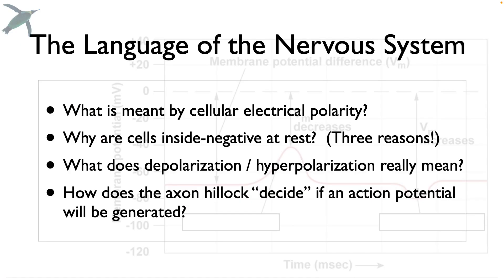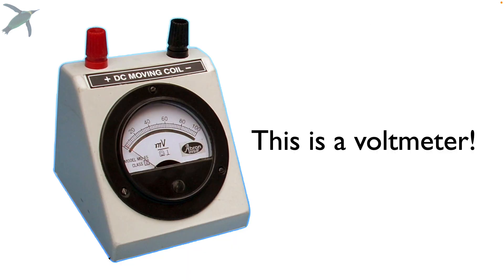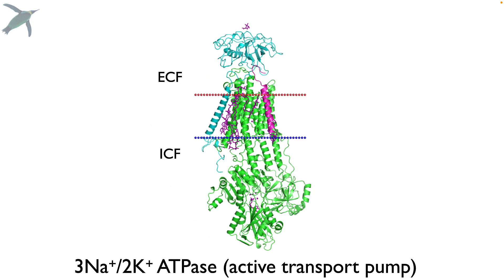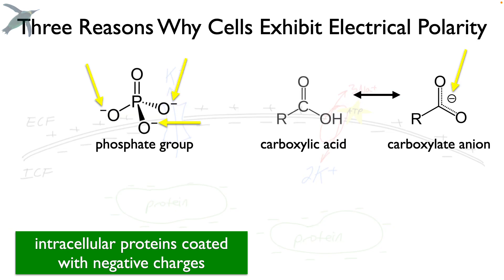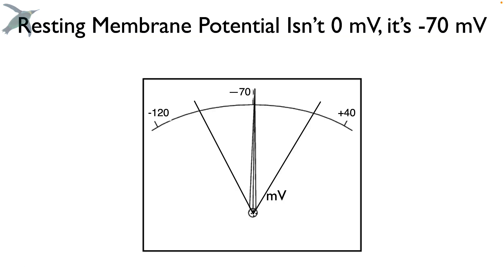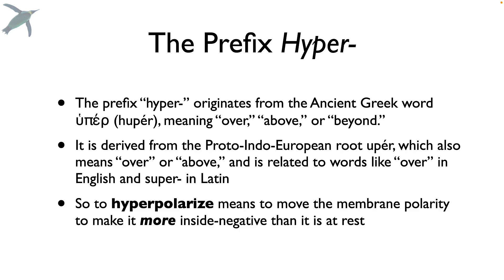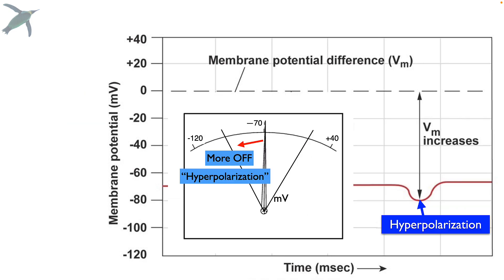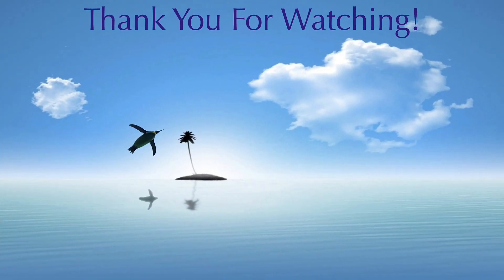The SECRET Language of NEURONS | Physiology 🐧🧠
How do neurons "talk?"  It's not as complicated as you might think... it's electrochemistry!  In this video, I'll explain:
1.  What is meant by cellular electrical polarity?
2.  Why are cells inside-negative at rest?  (Three reasons!)
3.  What does depolarization / hyperpolarization really mean?
4.  How does the axon hillock “decide” if an action potential will be generated?

This video supports selected content in OpenStax Anatomy and Physiology 2e, sections 12.3 and 12.4.

Intro and video outline:  0:00
Neuron knowledge assumptions:  0:06
The language of the nervous system isn't complicated:  0:31
What is electrical polarity/ Resting Membrane Potential?  0:46
Why does this electrical polarity exist?  (Three reasons):  1:16
Explaining why the voltmeter values are so confusing:  3:02
Depolarization and hyperpolarization:  3:52
Dendrite membrane voltage graph explained:  4:38
The axon hillock as integrator:  5:43
Action potential teaser / outro:  6:09

SOFTWARE:
Camtasia